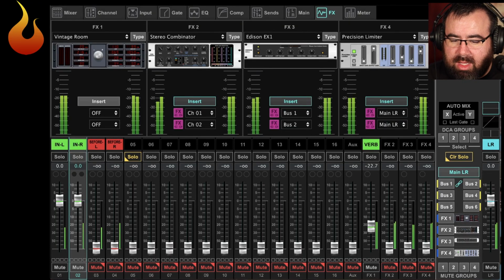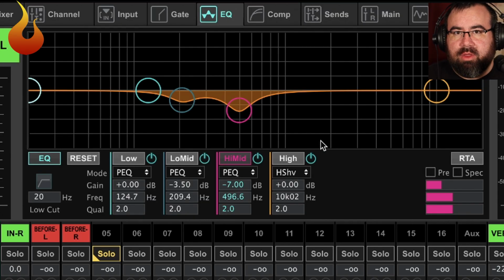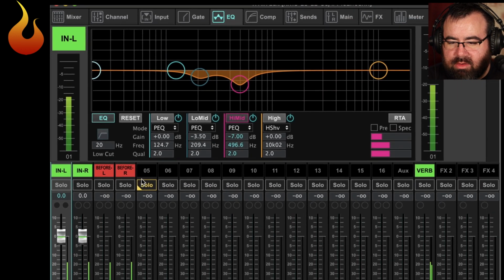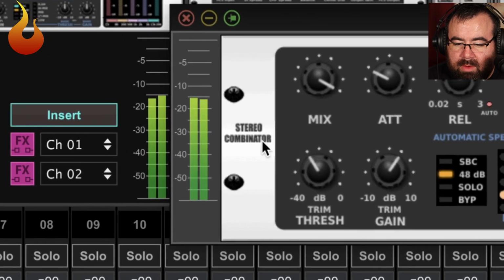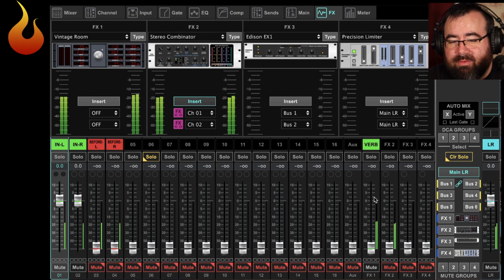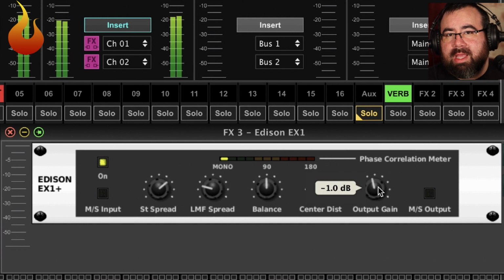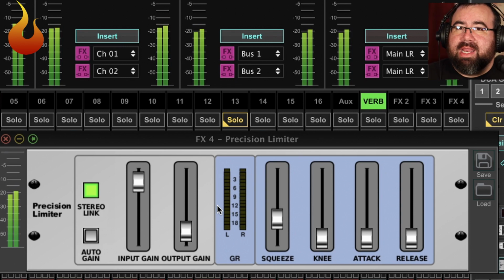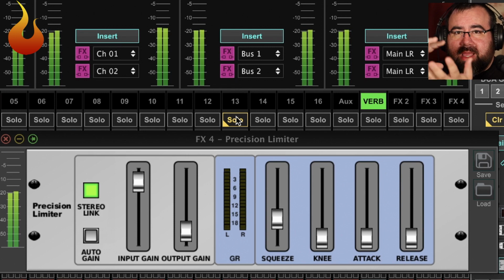Livestream Bus Processing Tips! feat Behringer XAir XR18 - AscensionTechTuesday - EP118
This week, we're using a Behringer XR18 as an outboard mastering processor for a church livestream mix. We'll be looking at tips for EQ, Multiband Compression (Combinator), Reverb, Stereo Enhancement (Edison EX1), and Brick-Wall Limiting (Precision Limiter)

5:00 - EQ
6:12 - Multiband Compression (Combinator)
9:46 - Reverb
11:18 - Stereo Enhancement (Edison EX1)
13:51 - Brickwall Mastering Limiter (Precision Limiter)

These tips also apply to the Midas M32, Behringer Wing, X32, and more...